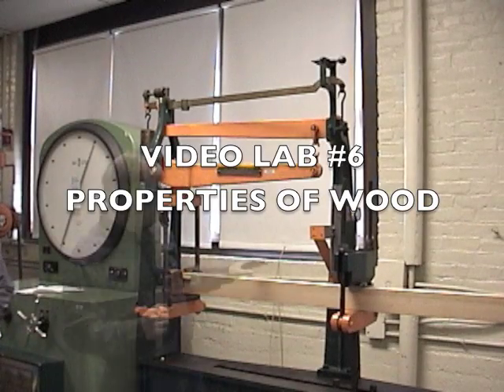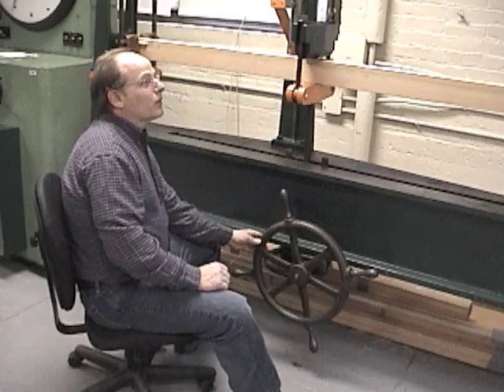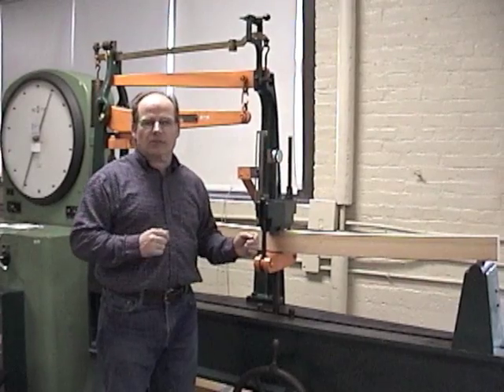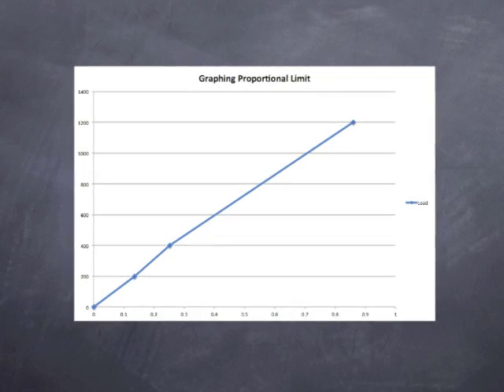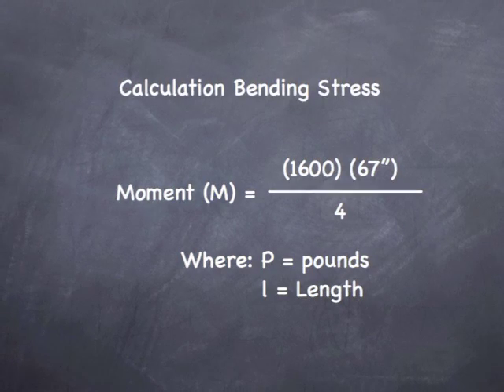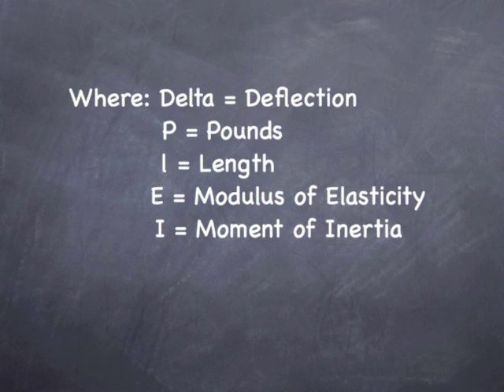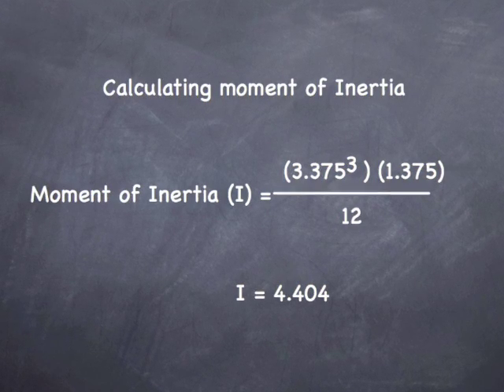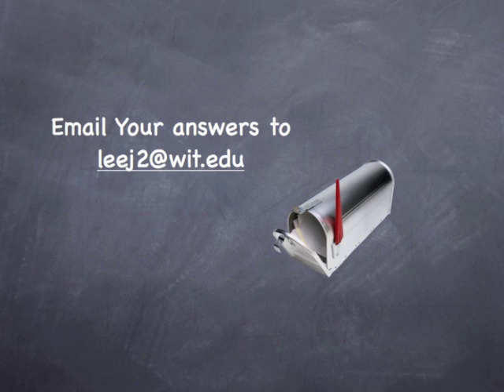CCEV362 VidLab #6 - Properites of Wood